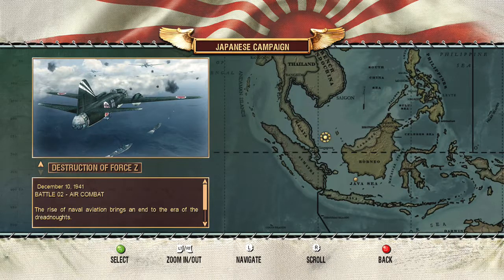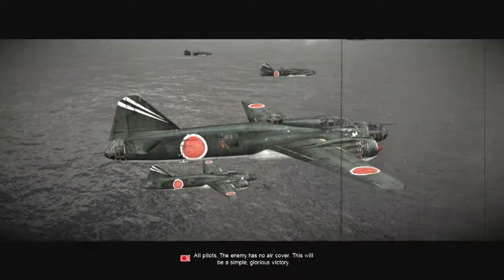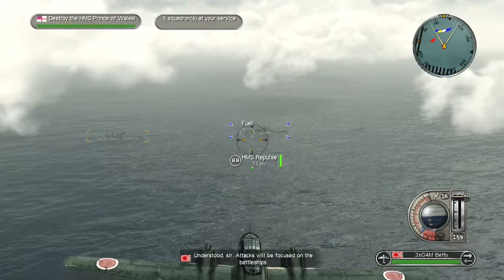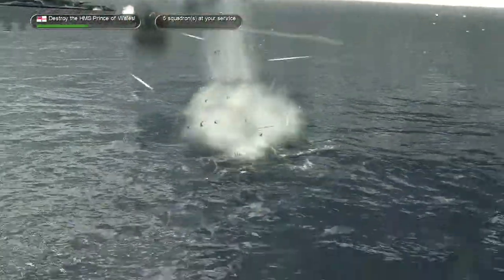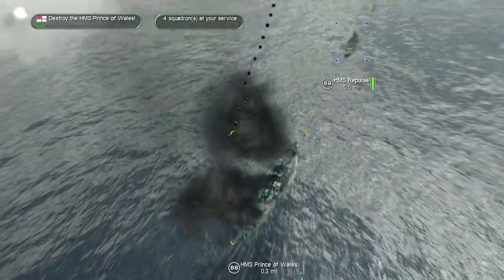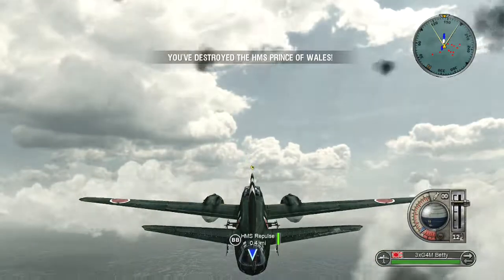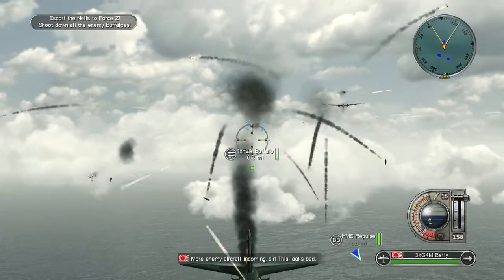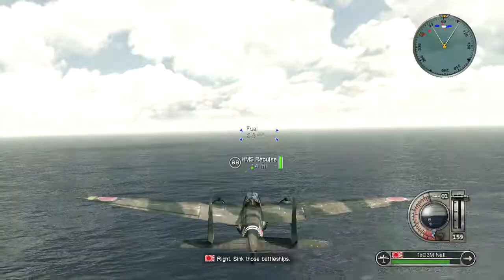Battlestations Pacific - Japanese Campaign: Destruction of Force Z (#02) - XBOX 360 (HD)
My 1st Playthrough of 'Battlestations Pacific' on XBOX 360!

Japanese Campaign
Battle 02: Air Combat
Destruction of Force Z

REBEL GAMER

XBOX 360